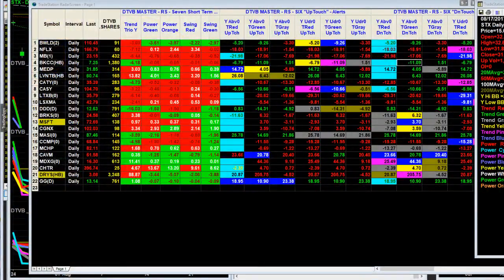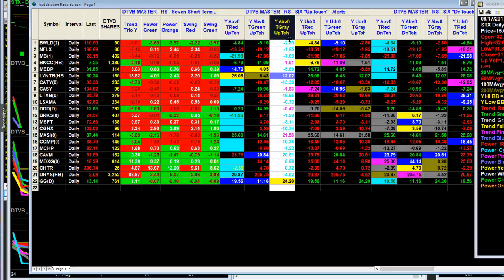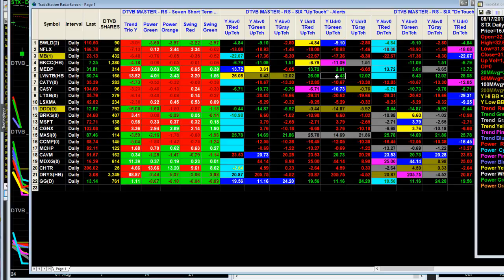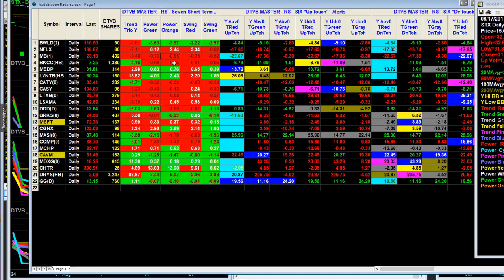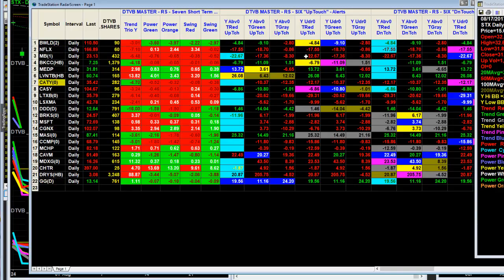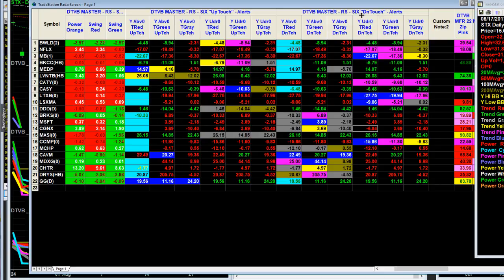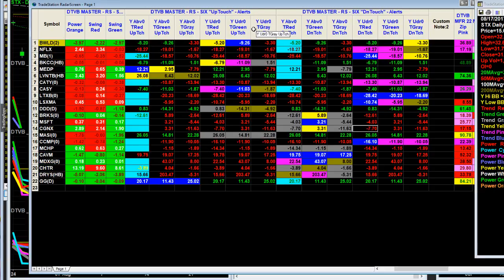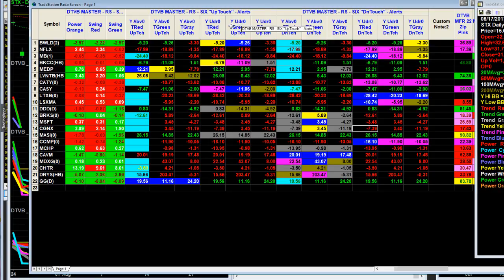MASTER RS SIX Up Touch